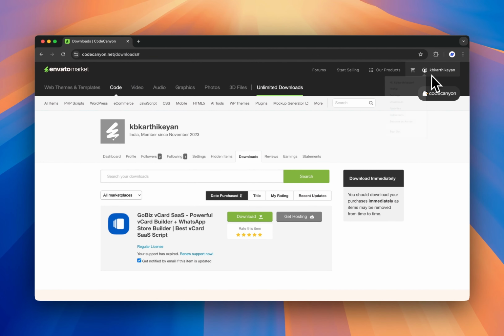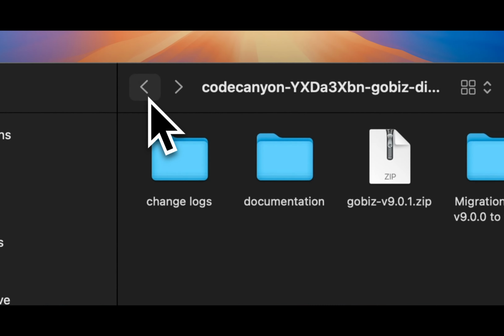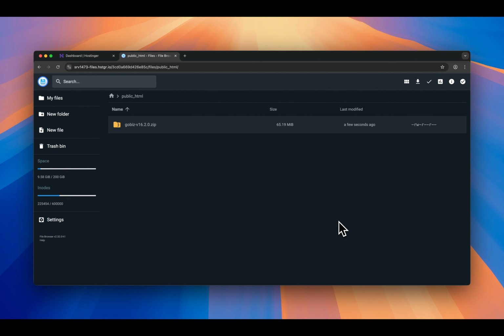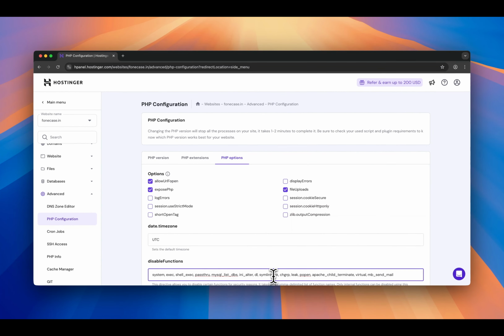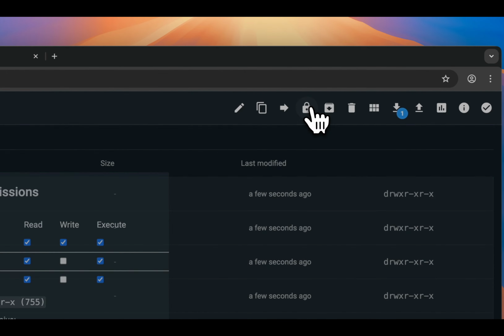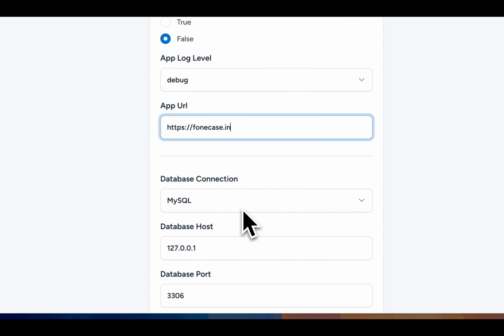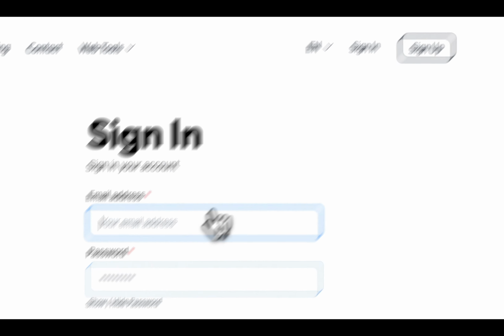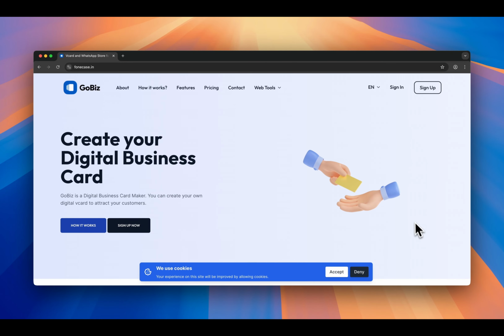How to install GoBiz vCard SaaS script on Hostinger | GoBiz vCard SaaS Tutorials | NativeCode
Learn how to install GoBiz vCard SaaS script on your hPanel server in this step-by-step tutorial.

Perfect for digital business card creators, entrepreneurs, and web developers looking to start their own vCard platform.

This comprehensive guide covers everything from uploading files to configuring the database, making your vCard SaaS business operational in minutes.

Ideal for: Business owners, web developers, and entrepreneurs interested in digital business card solutions, vCard creation platforms, and SaaS business opportunities.

🎉 Check-out our latest PHP SaaS scripts:

✅ vCard SaaS GoBiz - Powerful vCard Builder and WhatsApp Store Builder Script

✅ AI Tools - AI Content Generator, AI Image Generator, AI Voice Generator, AI Text Generator, AI Chat SaaS Script

✅ UltimateQR - Powerful QR Code Generator and Barcode Generator SaaS Script

✅ Optimer - Image Optimisation / Compression + Cloud Storage Platform SaaS Script